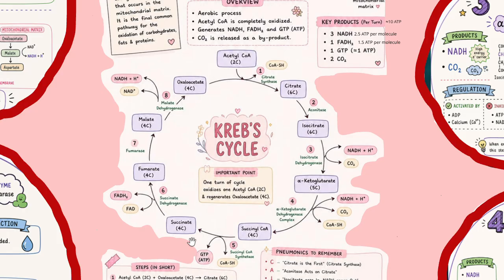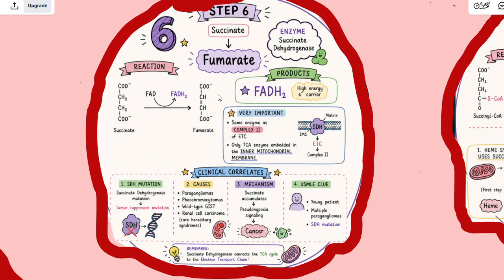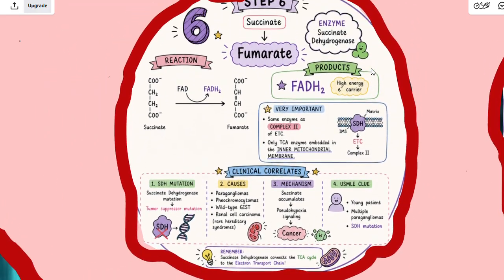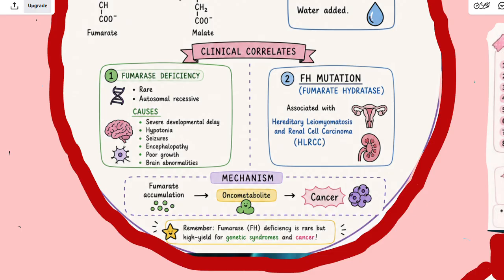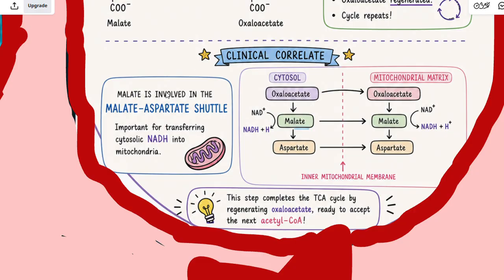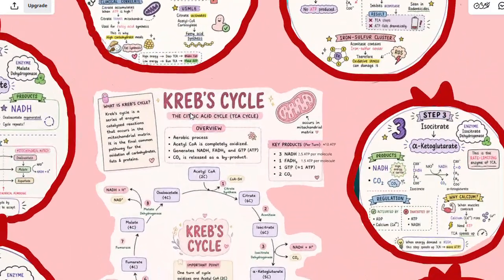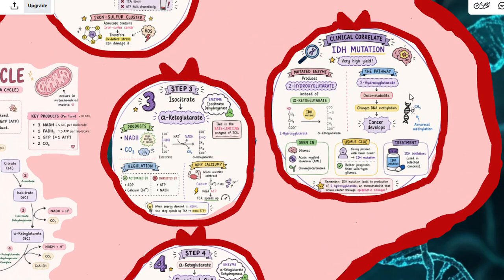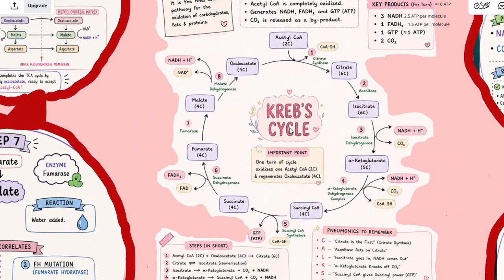Krebs Cycle 2/2